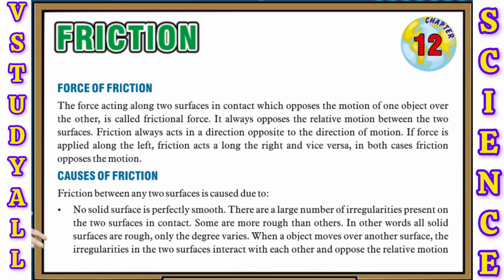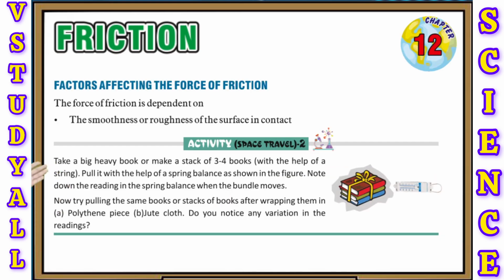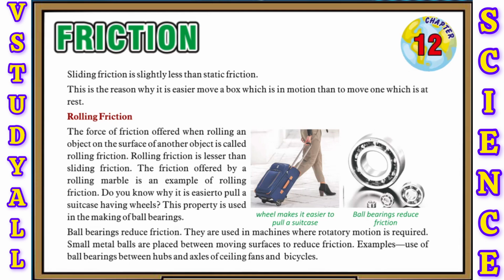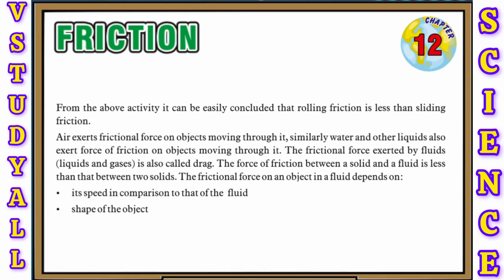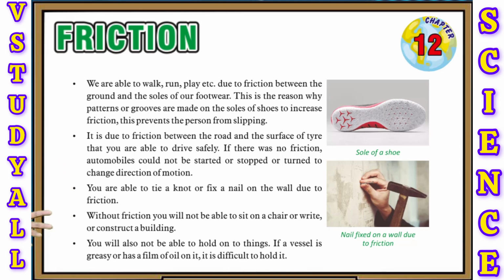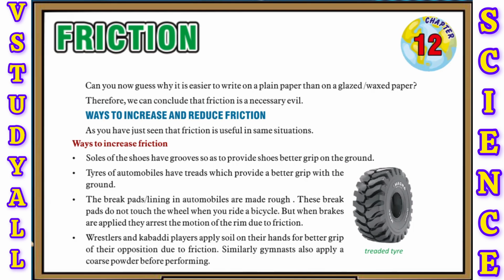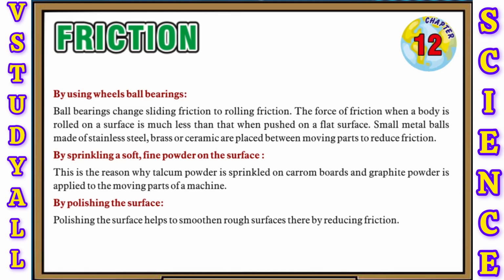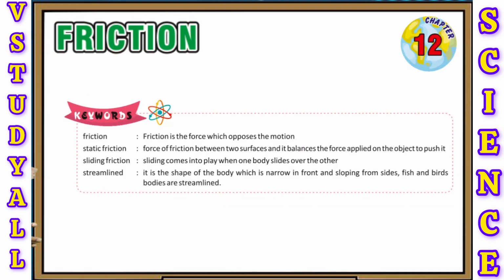Friction Class 8 Science | One Shot Revision | Force & Pressure NCERT Explanation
Friction Class 8 Science | Complete NCERT Explanation with Examples | Force & Pressure Chapter

In this one-shot revision video, we will cover the Friction Class 8 Science topic in detail. You will learn:
✔️ Types of friction – static, sliding, rolling, fluid friction
✔️ Advantages and disadvantages of friction
✔️ Real-life examples of friction in our daily life
✔️ How to increase or reduce friction

This session will help Class 8 students understand the chapter easily with NCERT Class 8 Science Friction Explanation in Hindi.

👉 Perfect for Class 8 Science exams, school revision, and quick understanding of Friction.